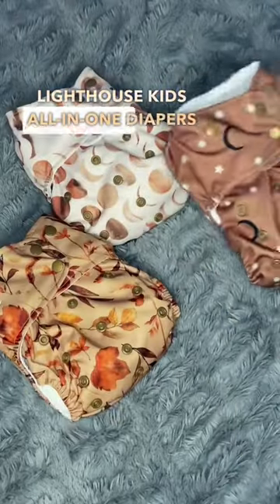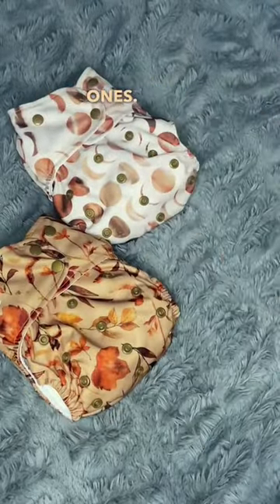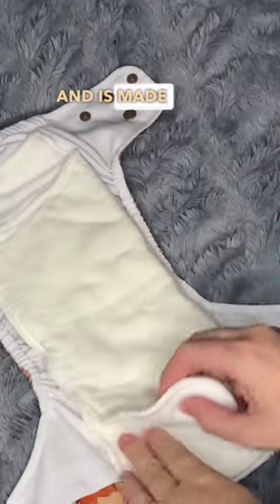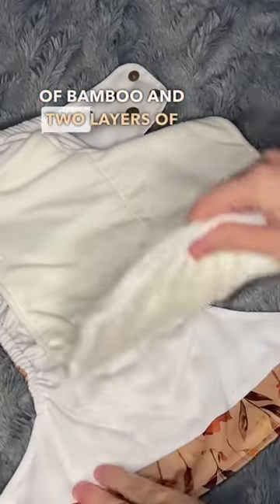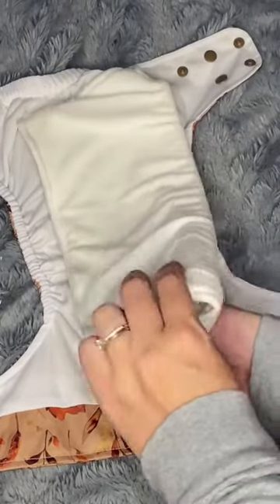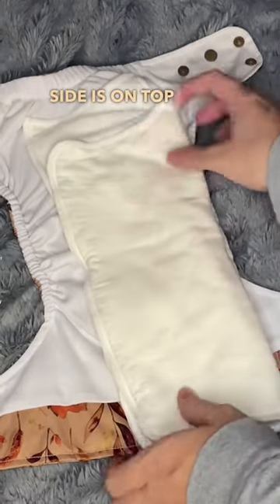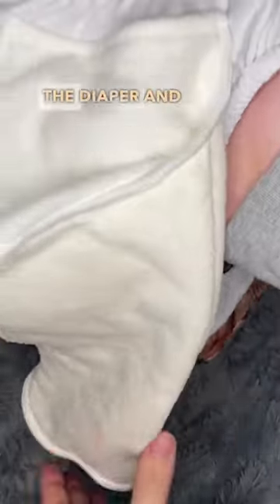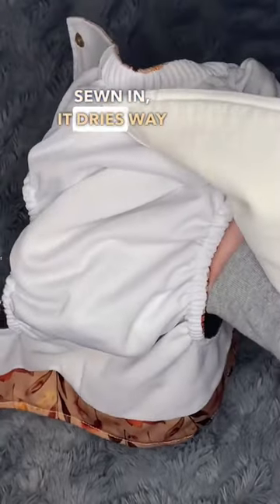Cloth Diapers: Have you seen cloth diapers like this before? What kind of cloth diapers do you use?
Cloth Diapers:  Have you seen cloth diapers like this before? What kind of cloth diapers are you using now? The Lighthouse Kids Company All-In-One cloth diapers are so super easy to use and are unbelievable when it comes to absorbency, our secret? 6 layers of OEKO-Tex Certified Bamboo as well as 2 layers of fleece. This absorbency combo allows you to have a dry side for when baby naps and a wet side for baby body awareness. This is great if you babe is at the cusp of potty learning and could use to feel what’s happening down there as a clue.

▼▼▼ CHAPTERS ▼▼▼
0:00 Cloth Diapers Lighthouse Kids is different from all other kinds of cloth diapers
0:06 These cloth diapers contain a bookfold insert that is only attached on one side
0:09 The cloth diaper insert contains 6 layers of bamboo and 2 layers of fleece
0:12 You can fold it so the fleece side is on top for a stay-dry feel
0:16 You can fold it so the bamboo side is on top for potty training readiness
0:20 Since the Insert is only attached to the top, it dried 5x faster than other cloth diapers